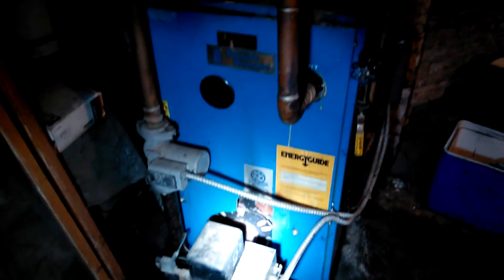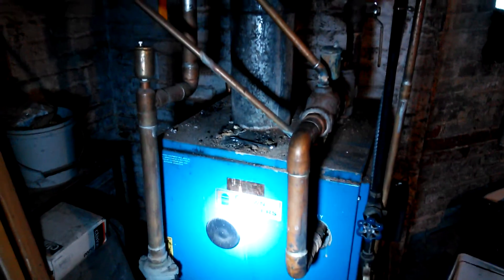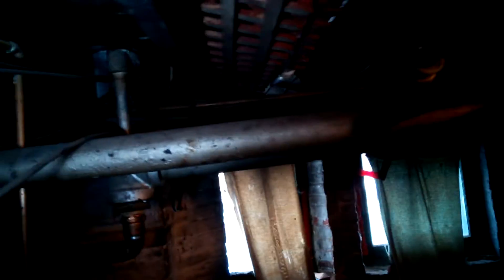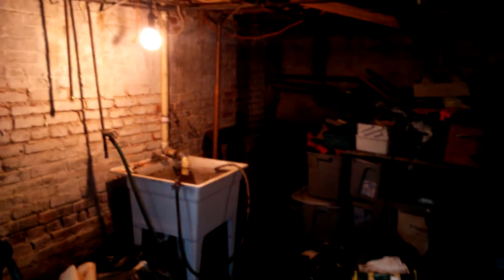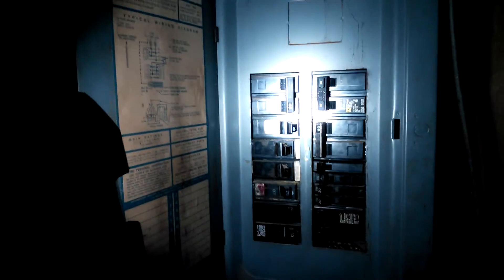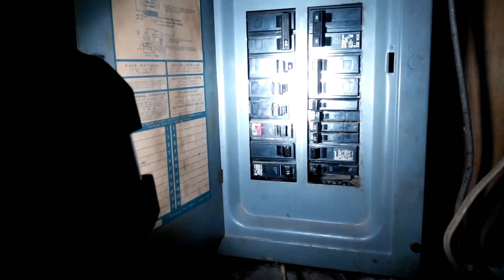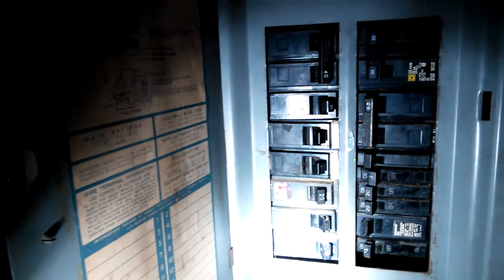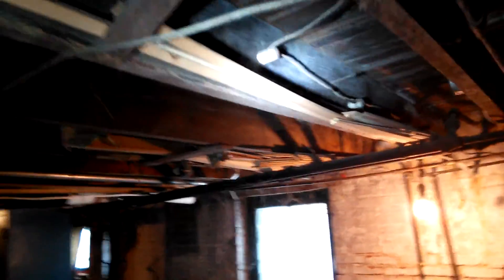420 Pusey Ave.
4 Bed, 1 bath, 1600 Sq. Ft.